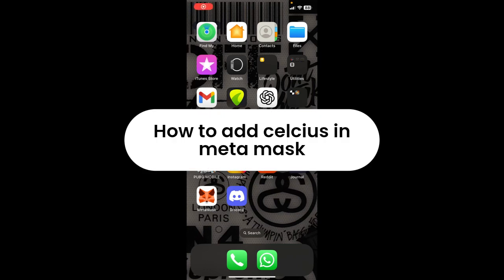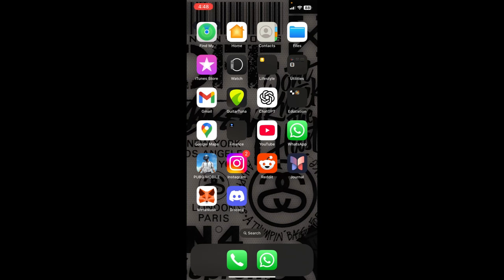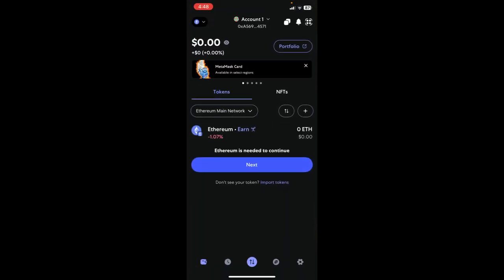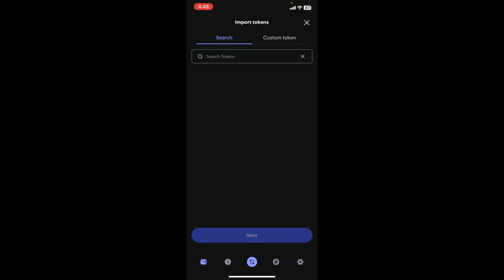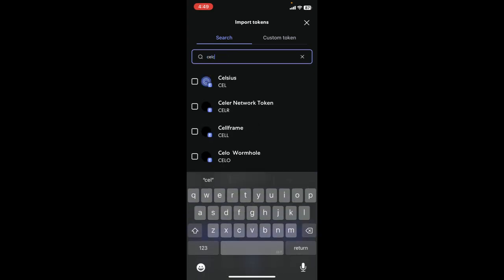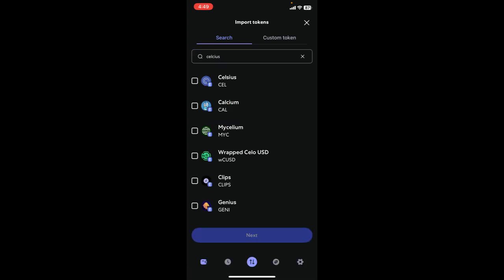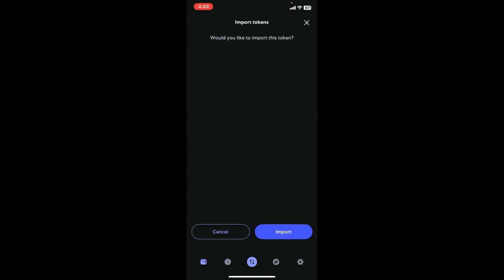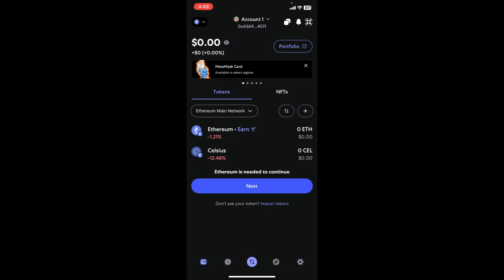How to Add Celsius to MetaMask Wallet 2025?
Looking to add Celsius (CEL) to your MetaMask wallet? This comprehensive guide will walk you through the process of adding Celsius tokens to your MetaMask account. With these easy steps, you can start managing your Celsius assets in no time.

✅ Follow the instructions and start using Celsius on MetaMask now!